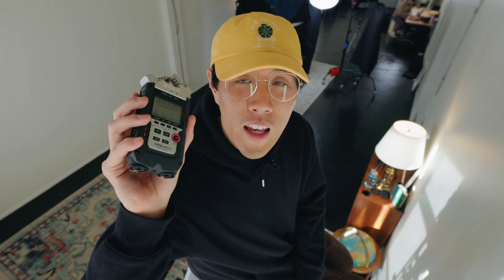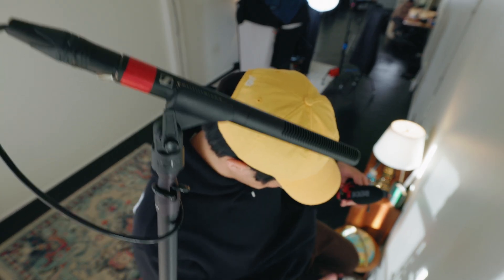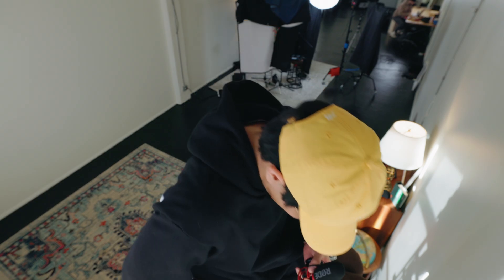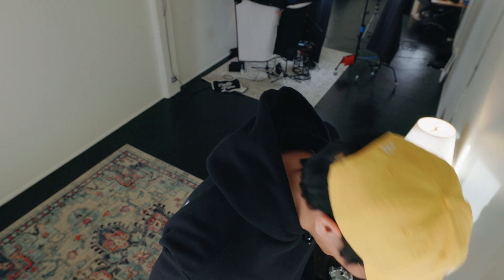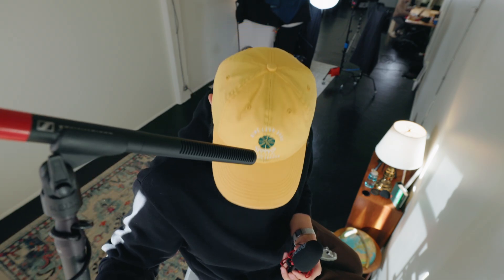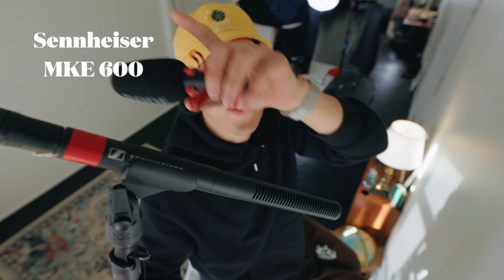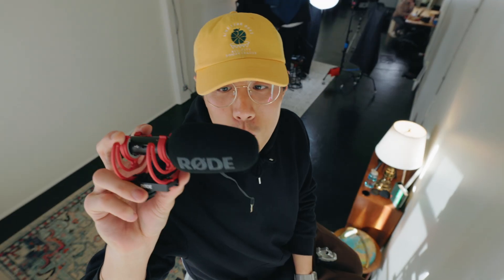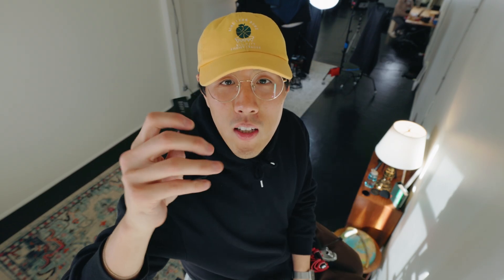Easy Trick to Fix Bad Audio Using FREE Tool | Adobe AI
This easy tool might just save your audio if you're in a tough spot.

MY GEAR THAT I USE ↓↓↓

Best Vlogging Lens
Favorite Low Light Lens
Favorite Telephoto Lens
Best Mic
Best Studio Mic
Best Light for Youtube
FPV Drone
Mini LED Panel
Variable ND Filter
Ipad Pro
Camera Rig
Camera Video Monitor

Pic-Time: The Best Photo Gallery Platform
Get 1 FREE month on any plan by using my code: GENEYOON